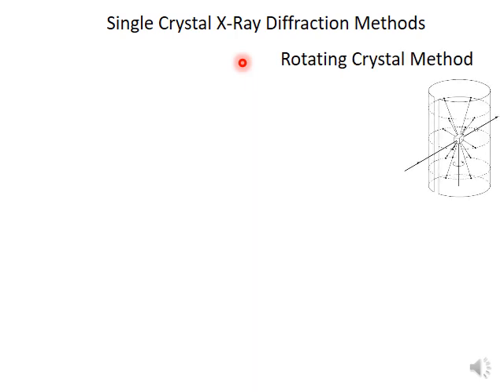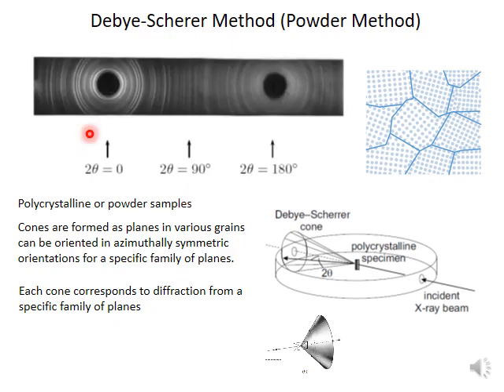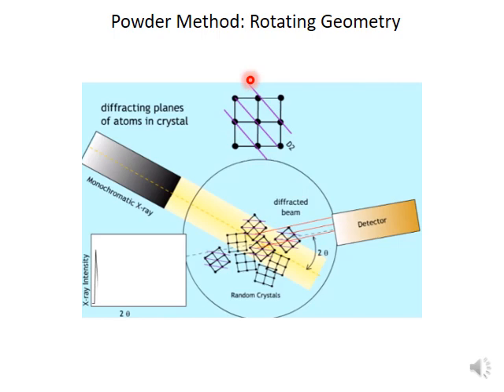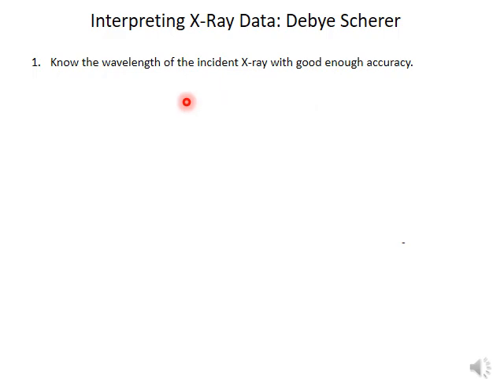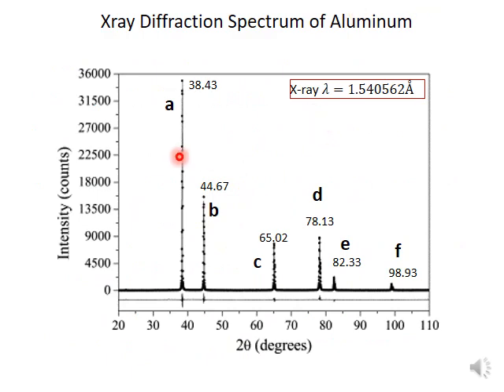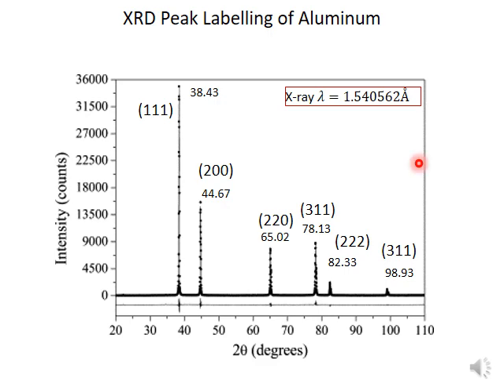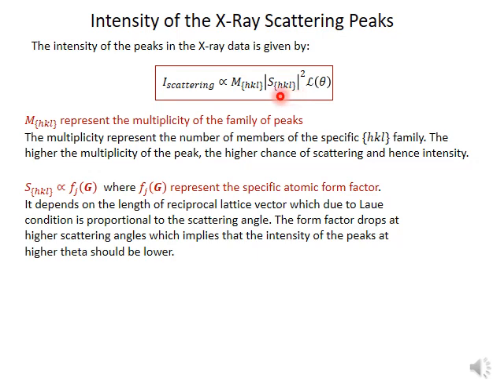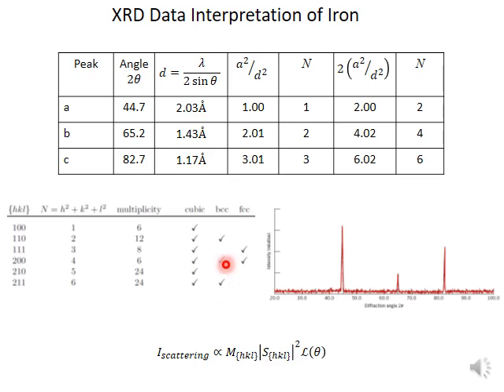Module 3.9 Interpreting X-ray Diffraction Data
Condensed Matter Physics Spring 2020
A tutorial on interpretation of X-ray diffraction data from Powder diffraction. Finding crystal structure and crystal parmaters.